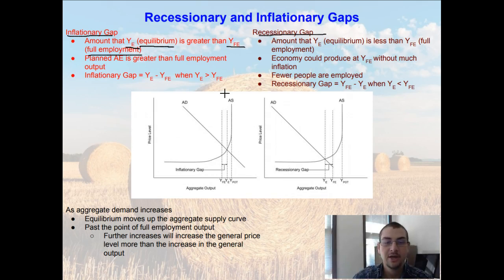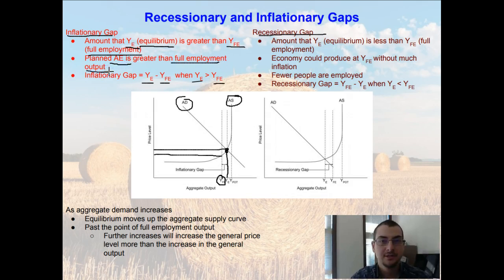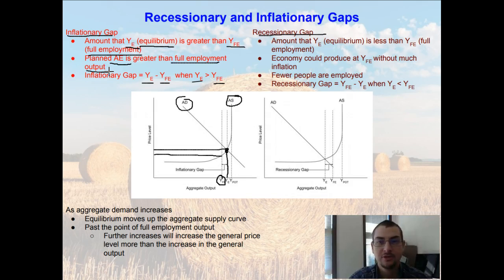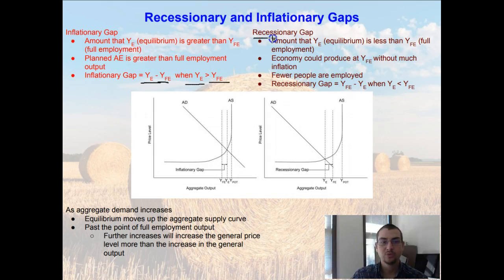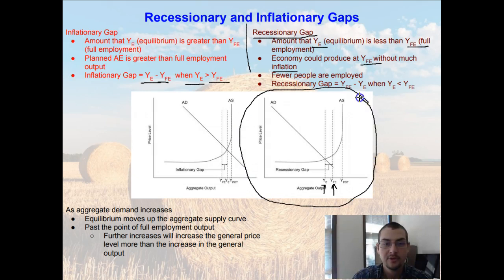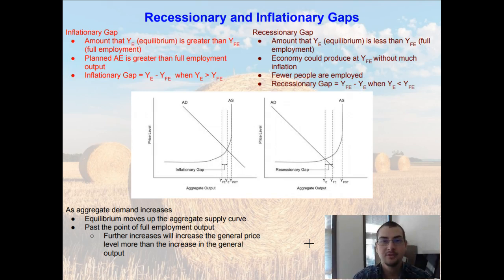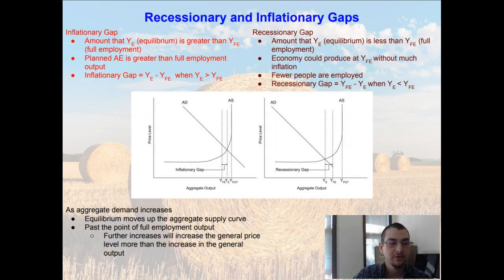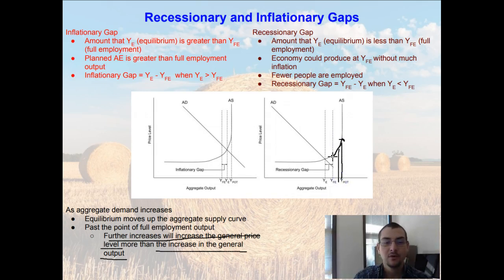Intro to Agricultural Economics 12.18